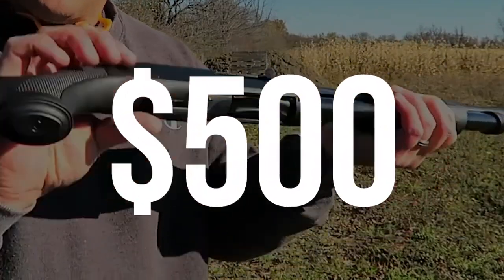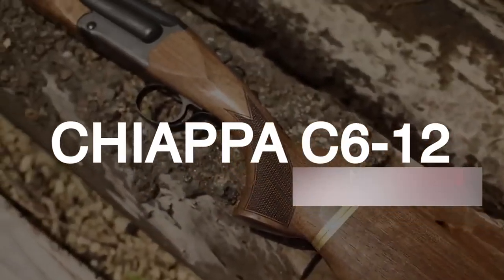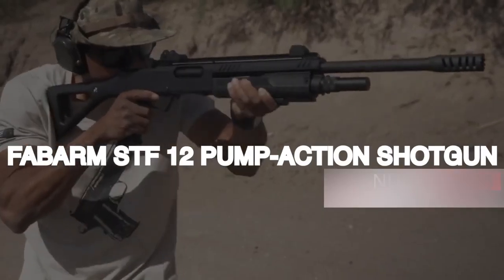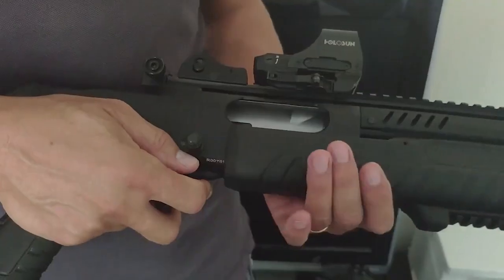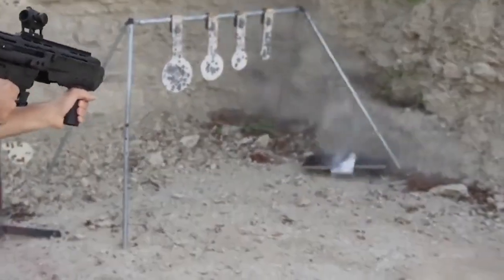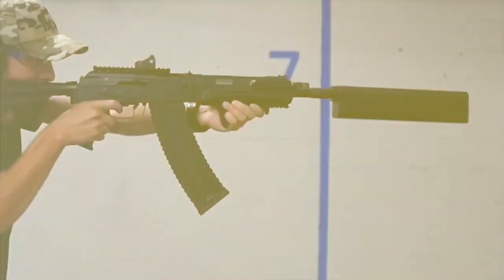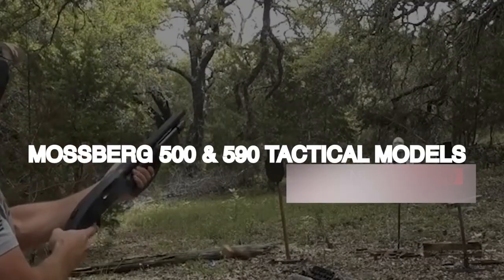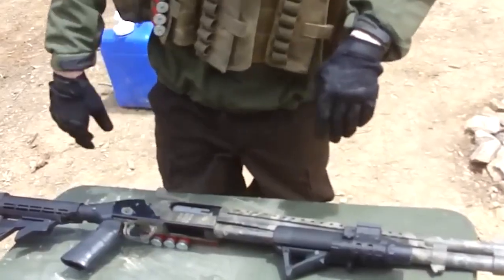Most FATAL Home Defense Tactical Shotguns In 2024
Most FATAL Home Defense Tactical Shotguns In 2023